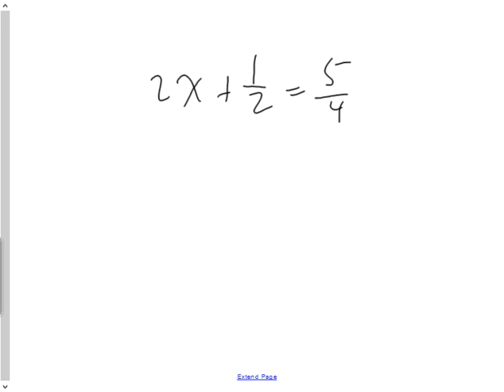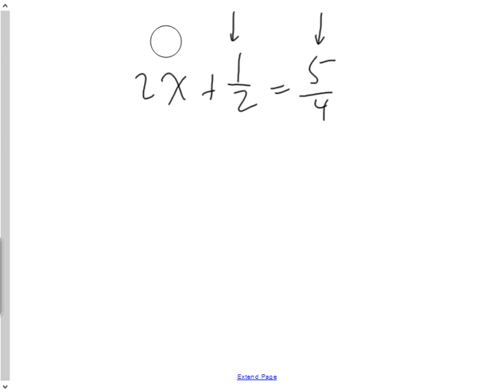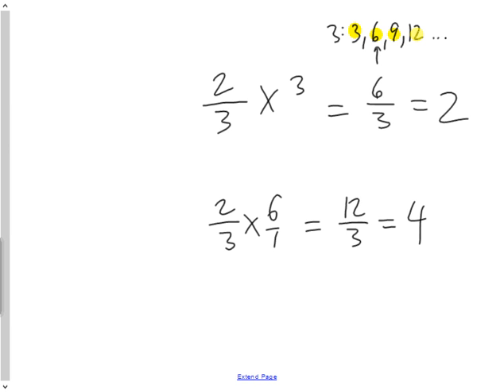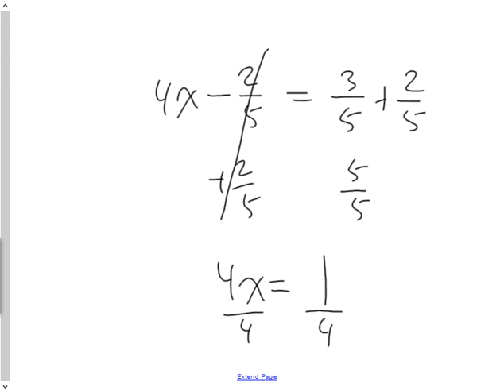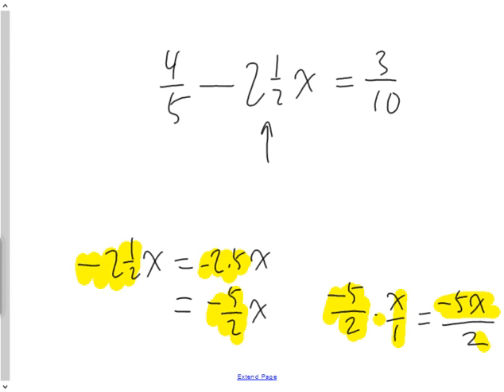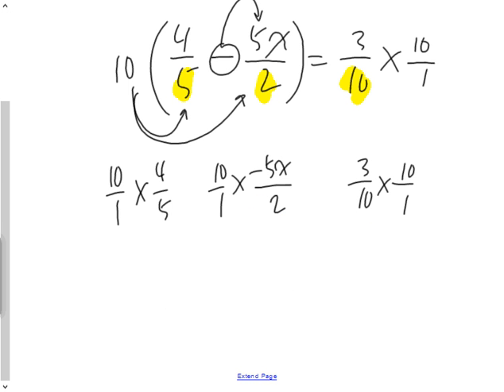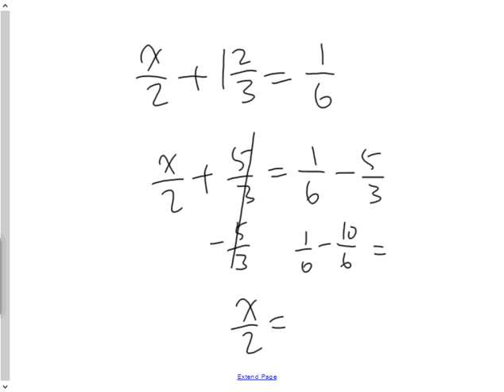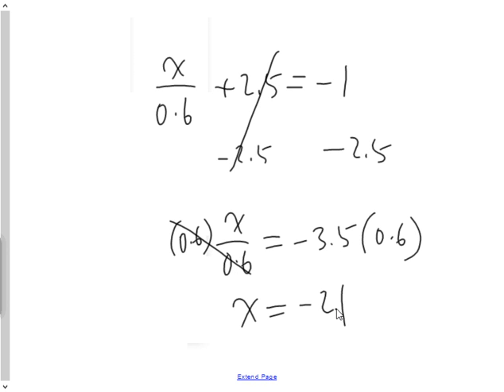8 2 Two Step Algebraic Equations